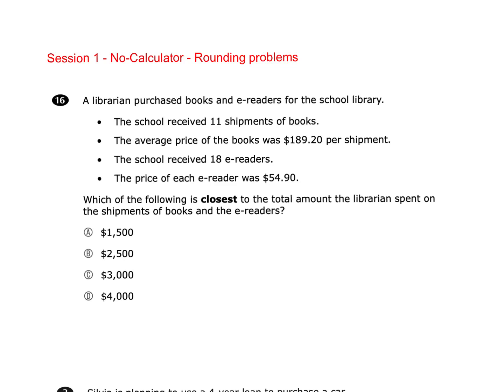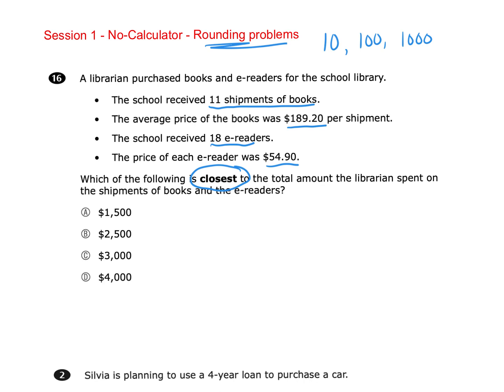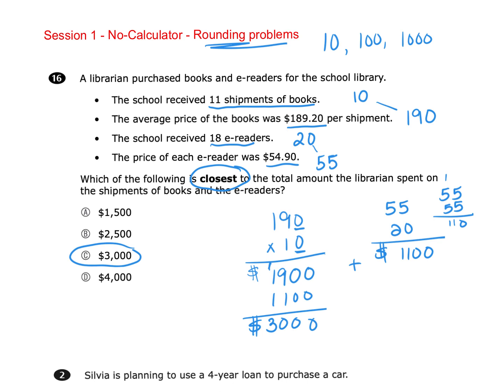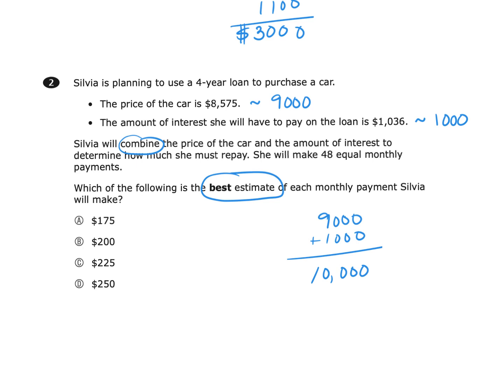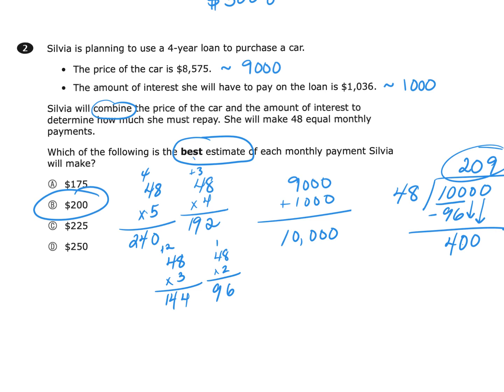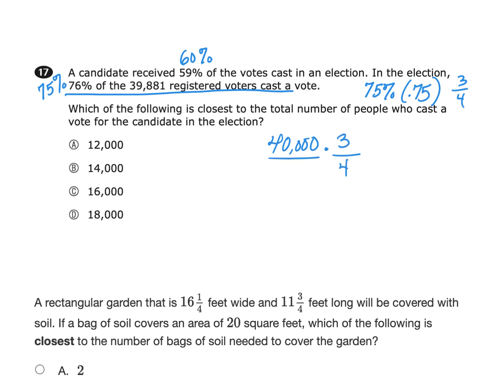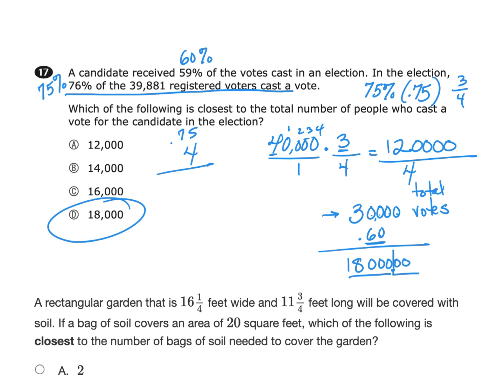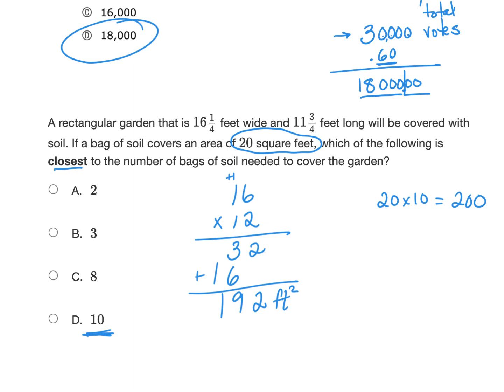MCAS No-Calculator Questions - Rounding problems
This video shows how to answer questions on session 1 of the MCAS exam when no calculator is allowed by rounding numbers within the question to the nearest 10, 100, or 1,000 to solve.